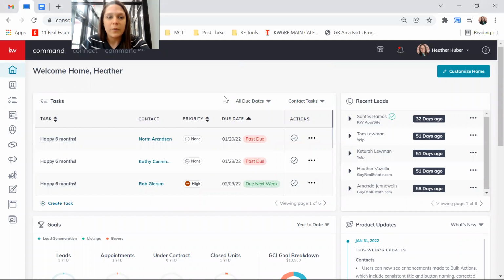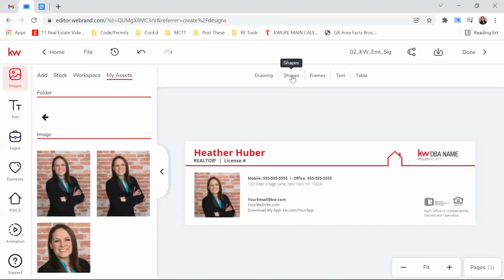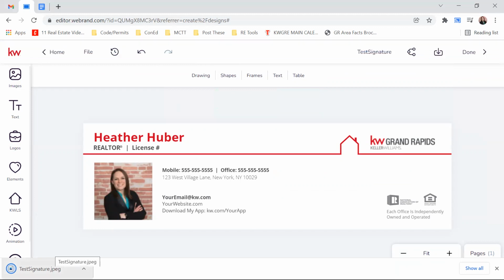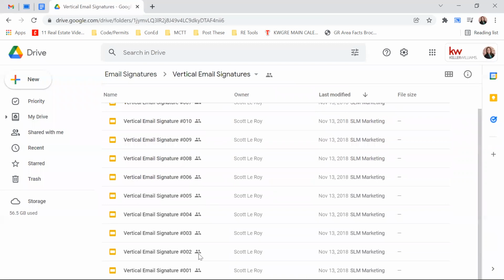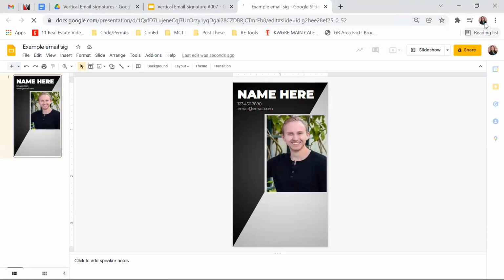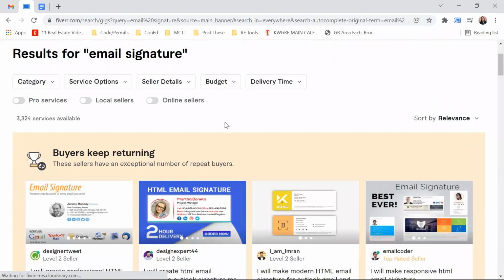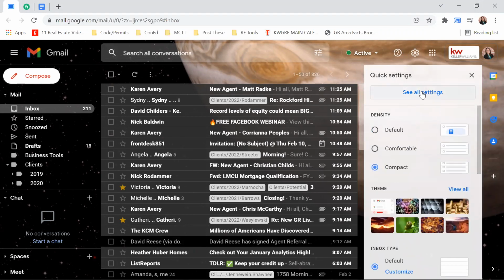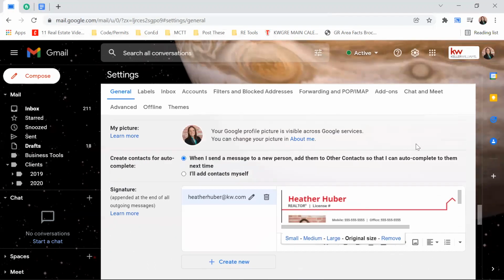Email Signature Options